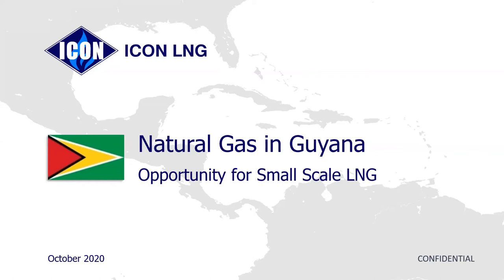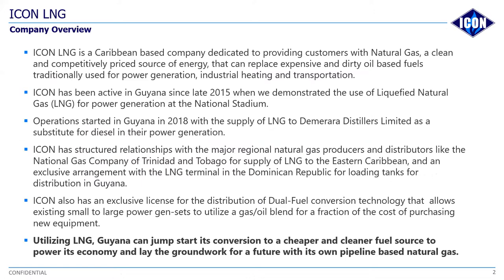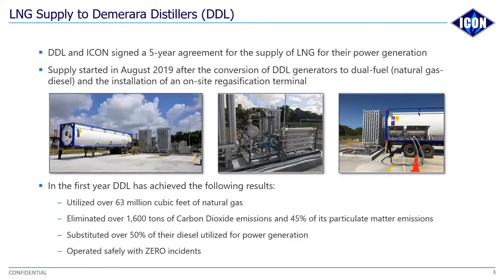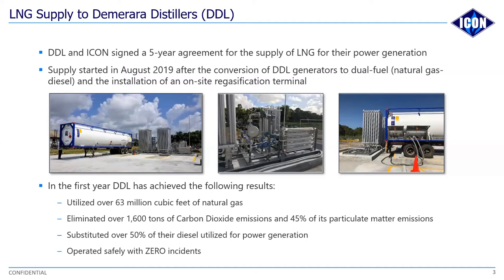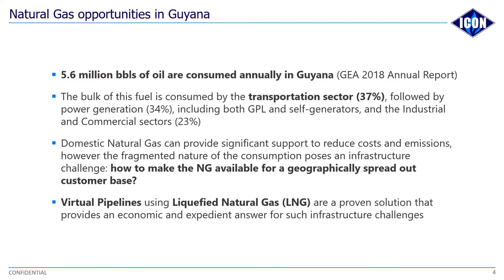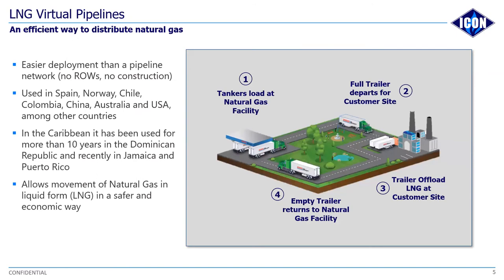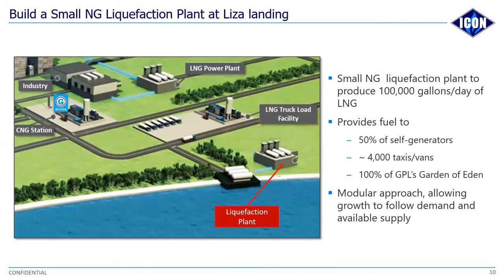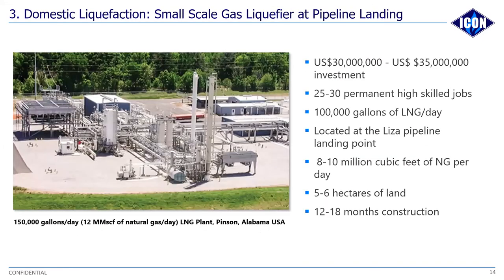Delmar Walcott - Country Manager, ICON LNG GUYANA INC.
Delmar Walcott's virtual discussion on ICON LNG GUYANA INC's Gas to Power Services in Guyana at MBW's Relocation Forum, Guyana Oil and Gas Sector 2020 and Beyond.
Topic: Natural Gas in Guyana. Opportunity for Small Scale LNG.